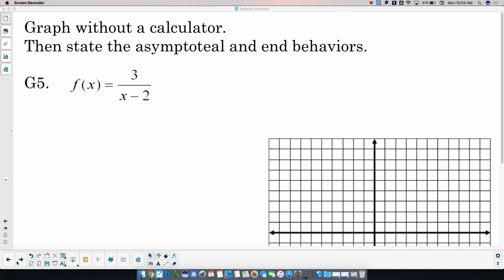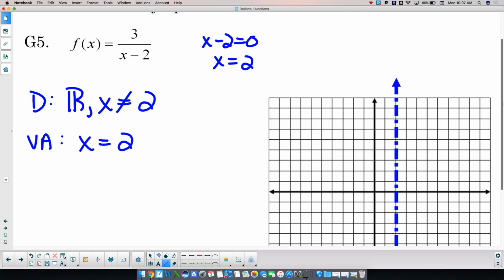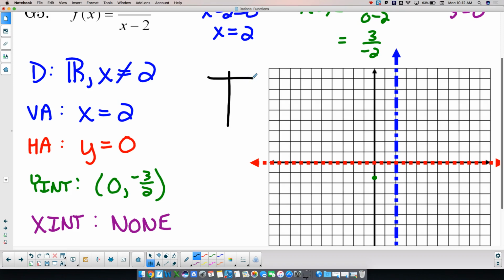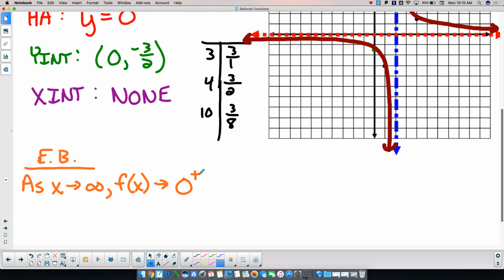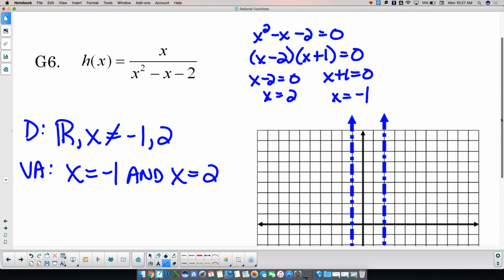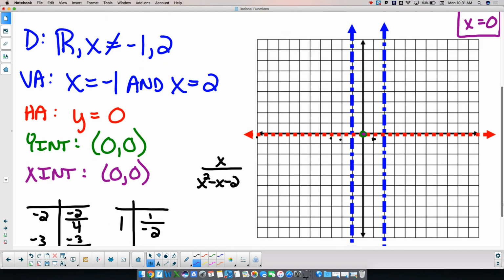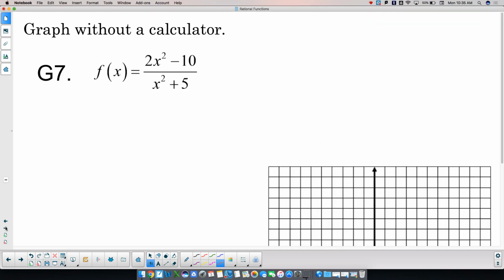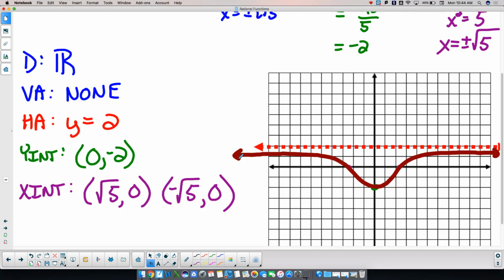M Dec. 3 - Rational Functions Day Five